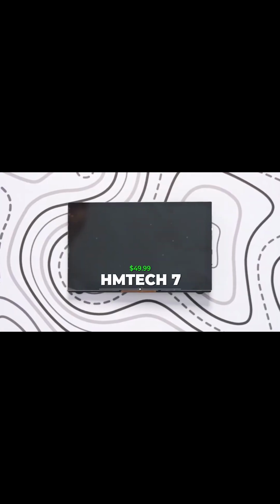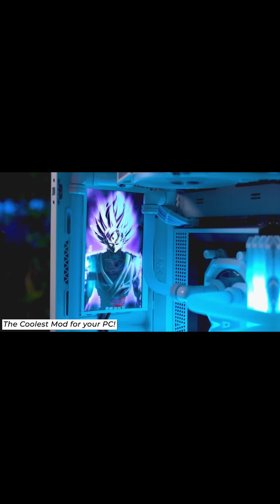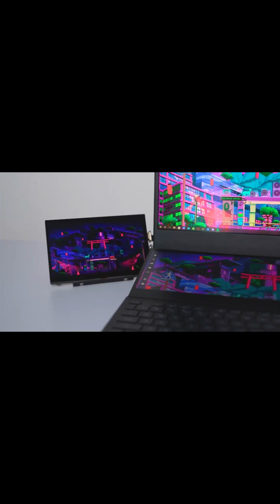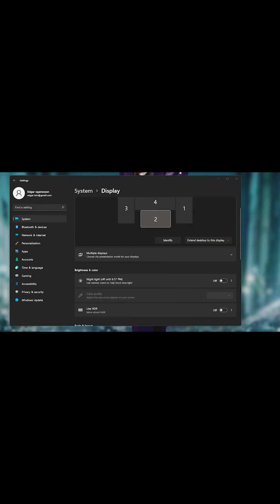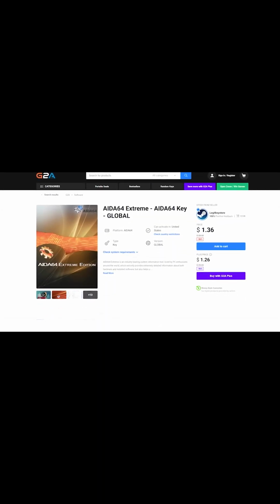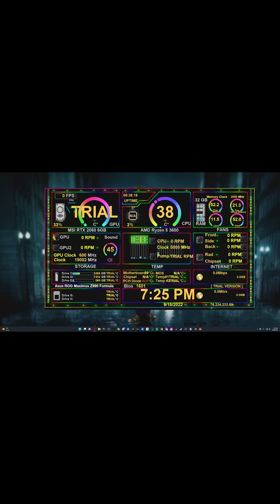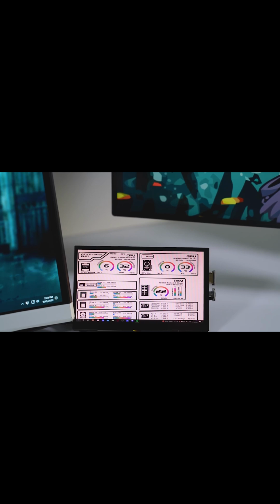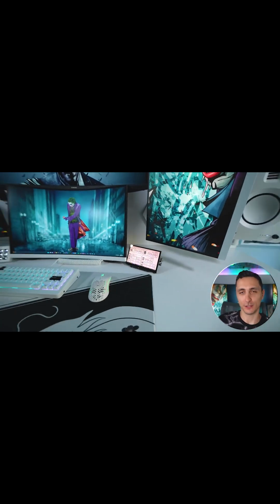Cool Tech under 50$ part 1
Video from @TechSource